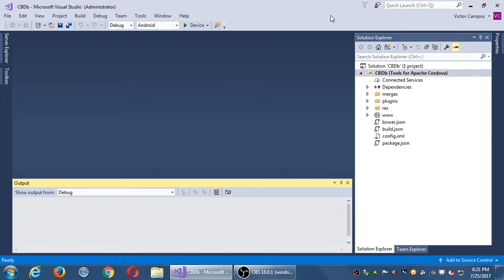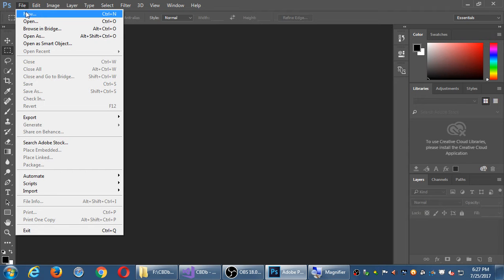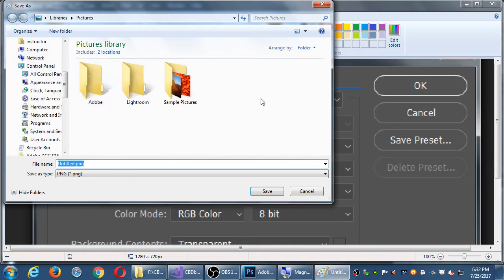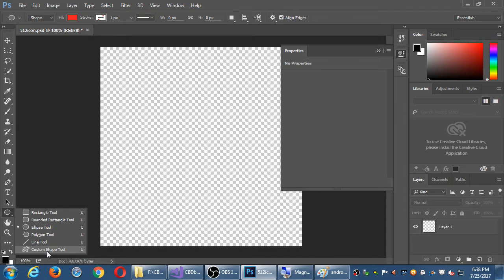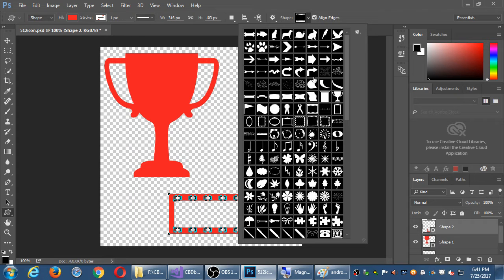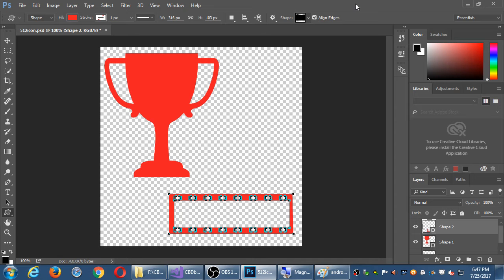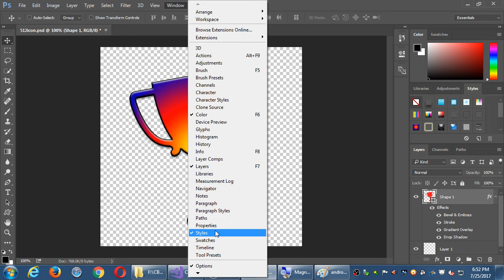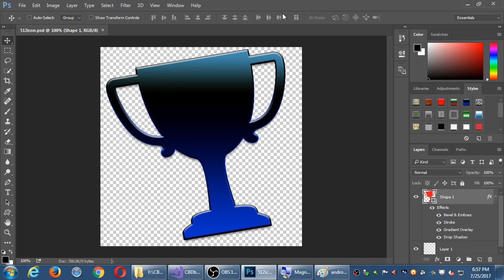MAD II 2017 07 25 18 21 56